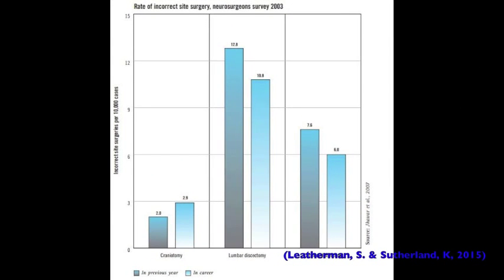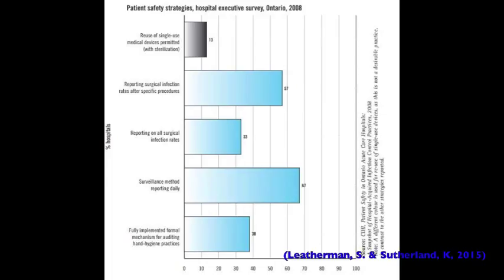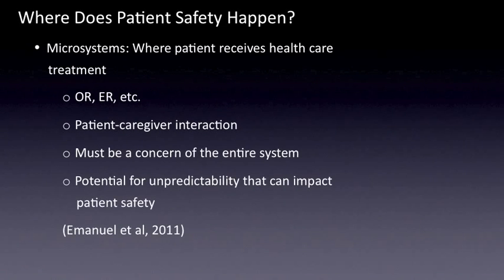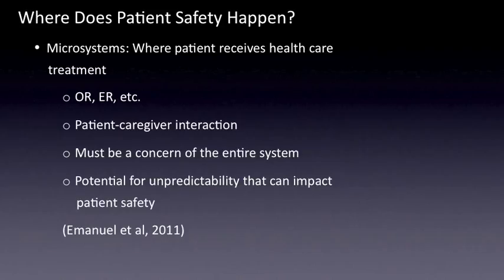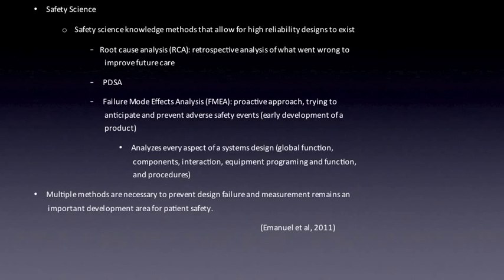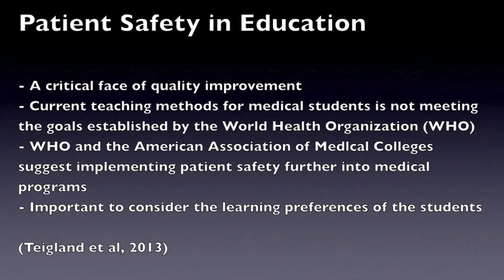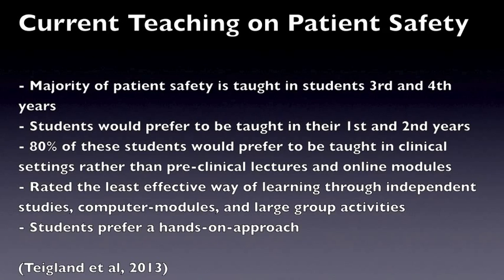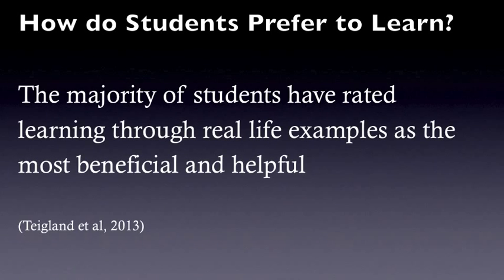Quality Improvement - Patient Safety - Group 10